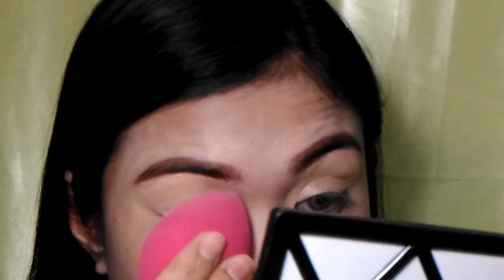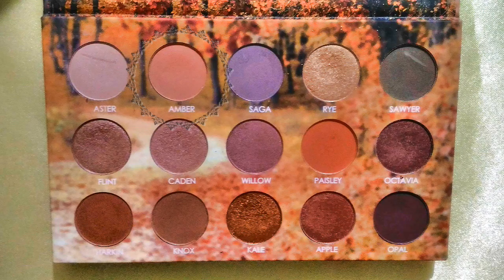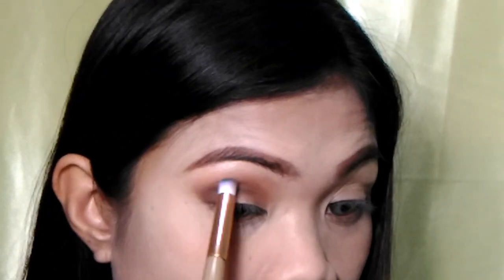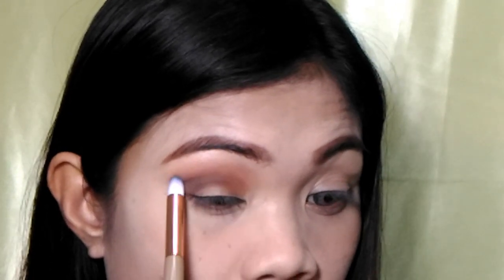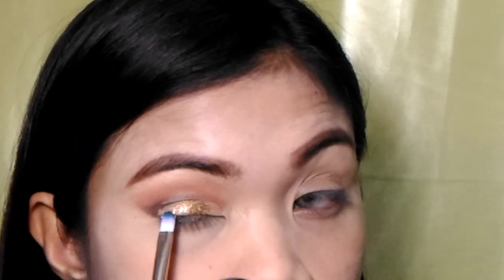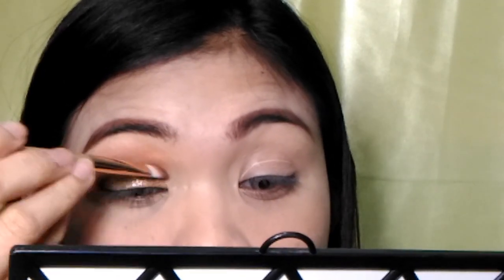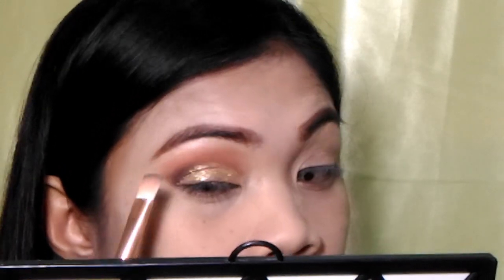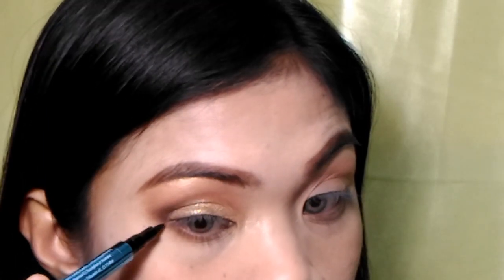iMagic Glitter Palette Review + Try On (WATCH IN HD)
Hello Everyone!
Today we I am reviewing and doing a make up look using the iMagic Glitter Palette.

Products Used:
1. SanSan Foundation Matte Finish in Light Ivory
2. Concealer Pot
3. Detail Makeover Autumn Eye shadow Palette
4, iMagic Glitter Beauty Palette
5. SanSan Waterproof Eyeliner Pen
6. Taiwan false Lashes
7. 3W Clinic Makeup finishing powder
8. Ever Bilena Lipstick in Brigitte

No hate comments please. Let’s all spread positive vibes lang para bongga! :)

XOXO,
♡♡♡ Jem ♡♡♡